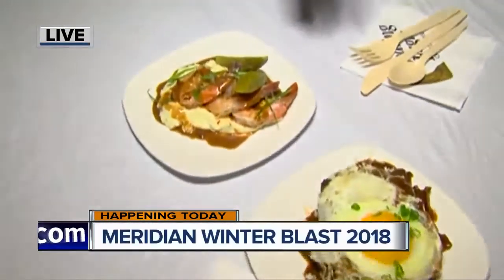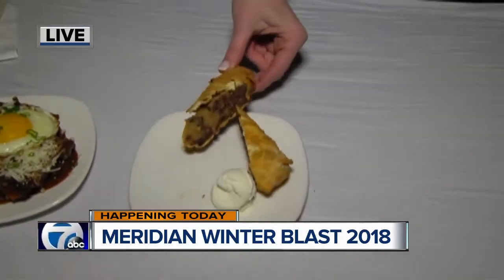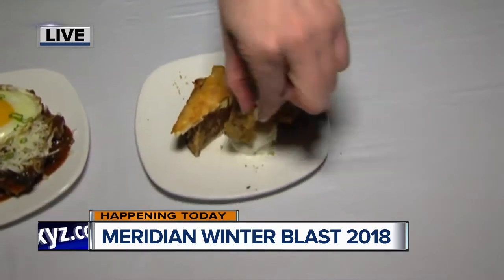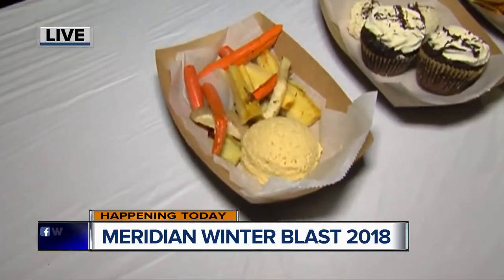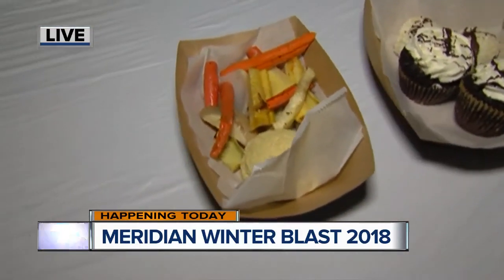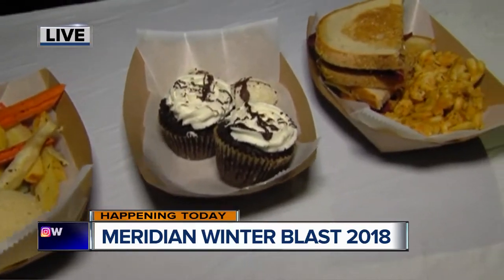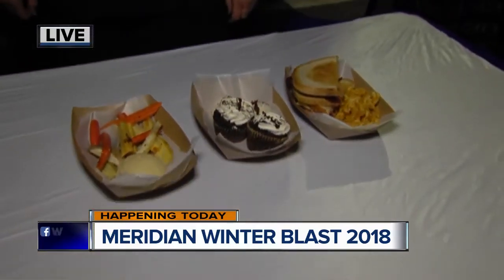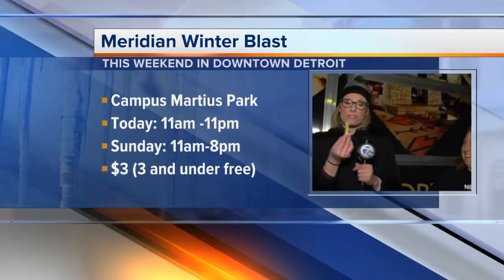Tasty Treats At Winter Blast 2018